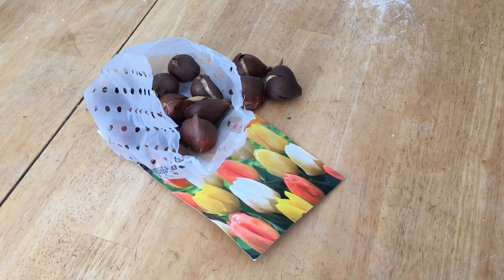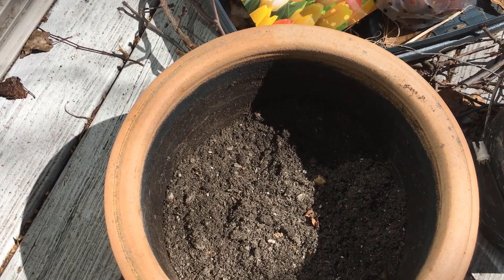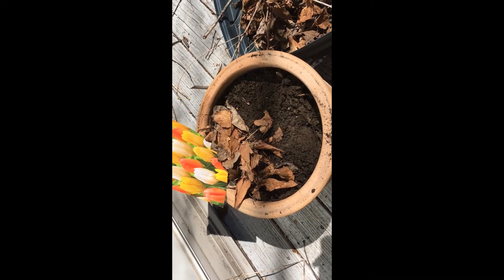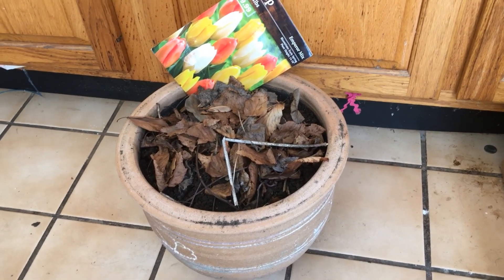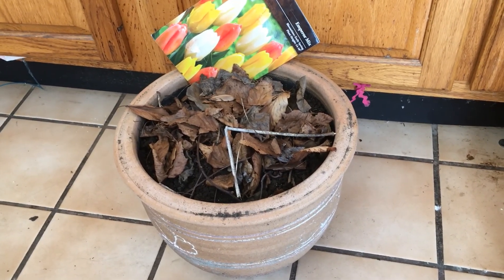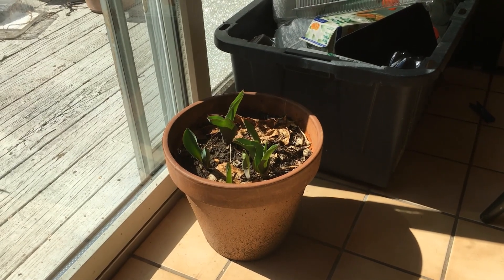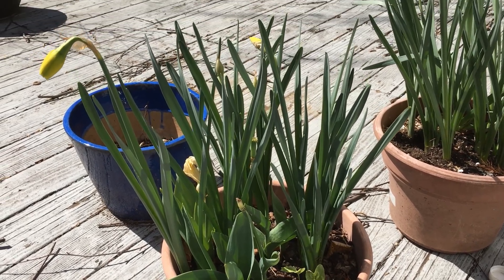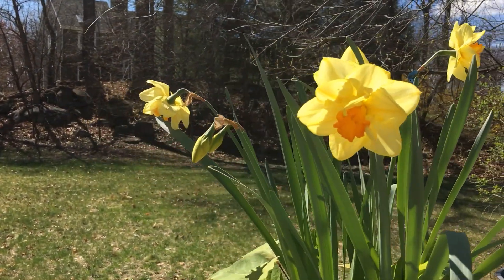4 yrs later my butterfly orchids still bloom, I also plant tulips, daffodils indoor in the winter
additional to orchids, I also plant tulips, daffodils  in the winter in pots, indoor, after cold treatment.